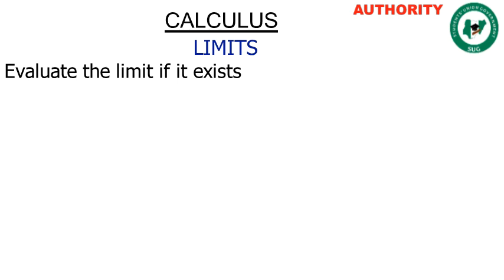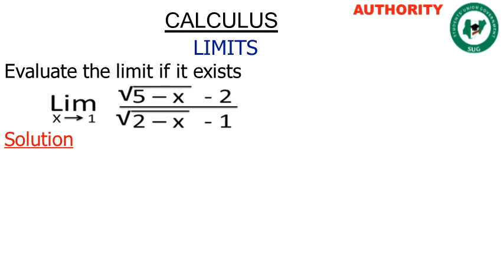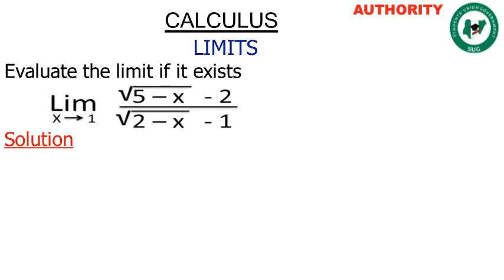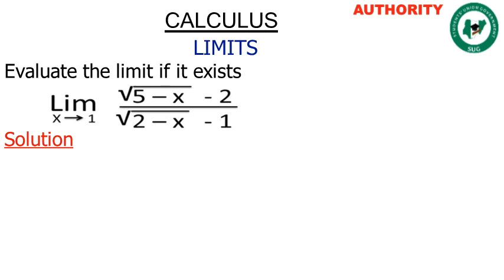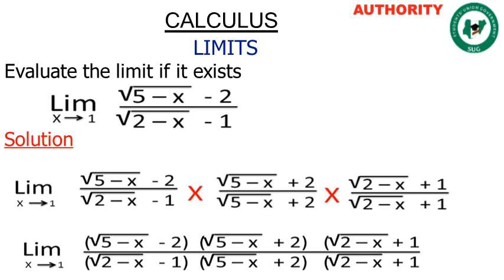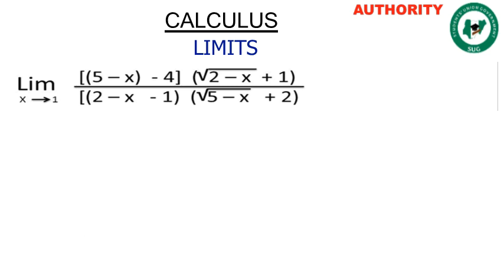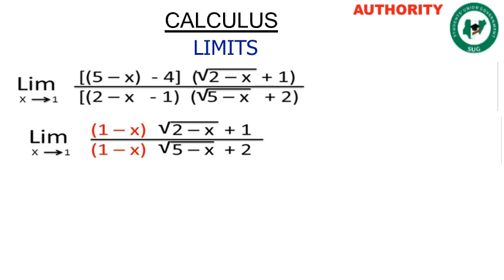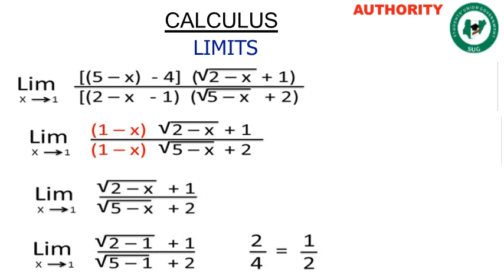How to get over your maths limits problems